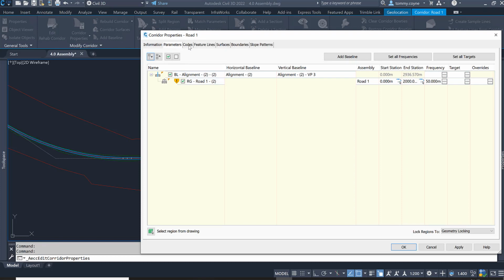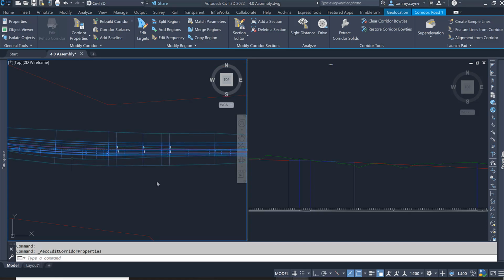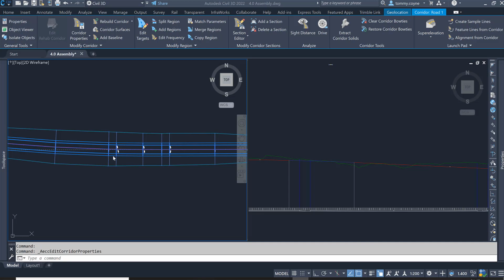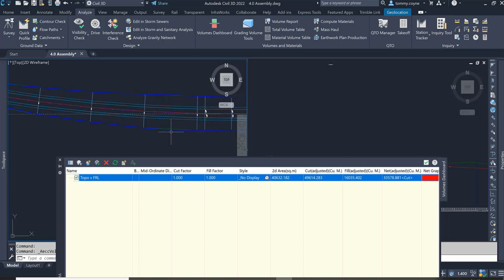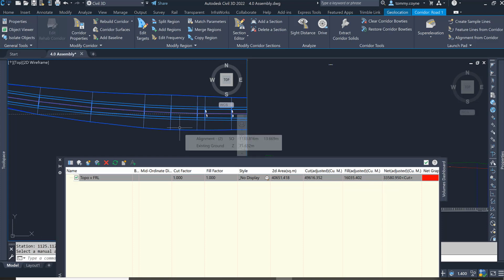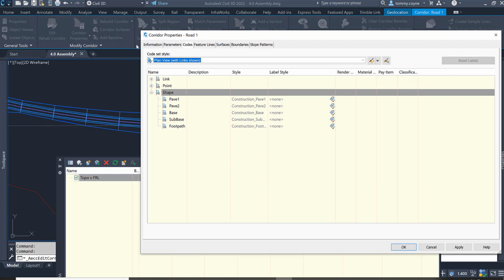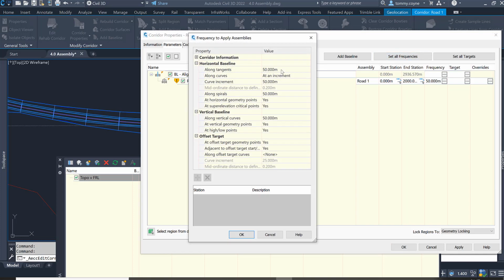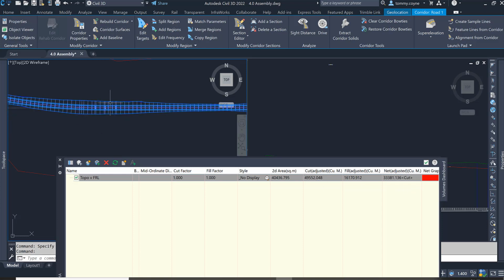04.04 – Corridor section and frequency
This video details how to increase the frequency of a corridor in Autodesk Civil 3D